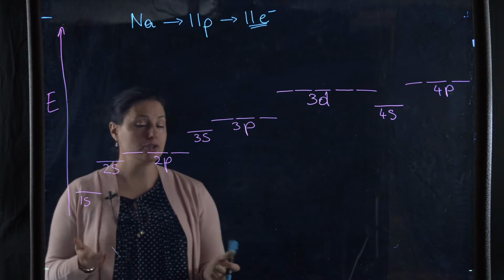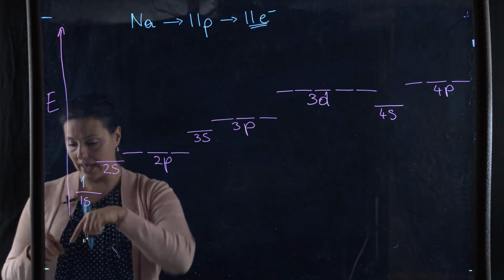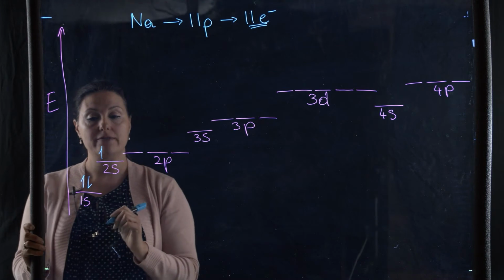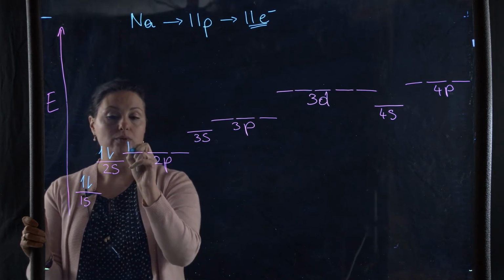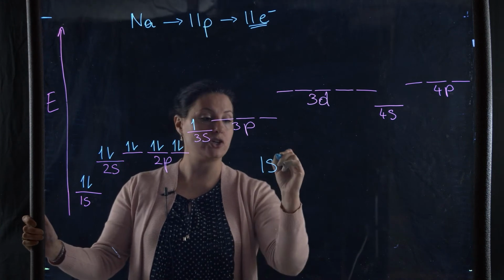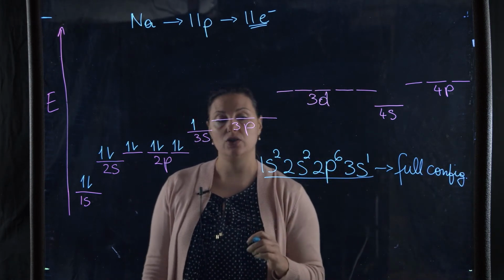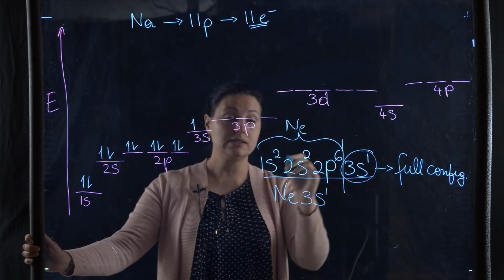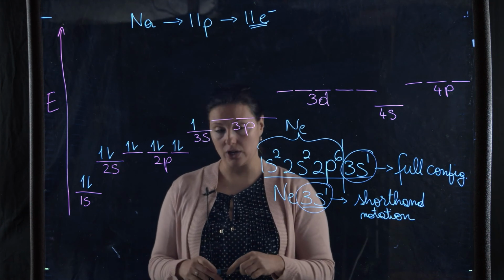Chapter 3 lecture problems part 1